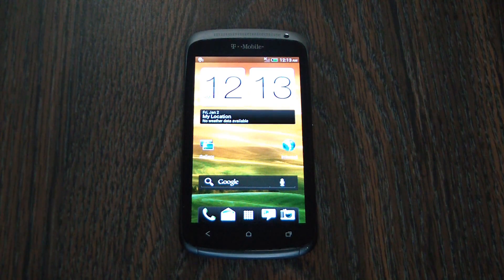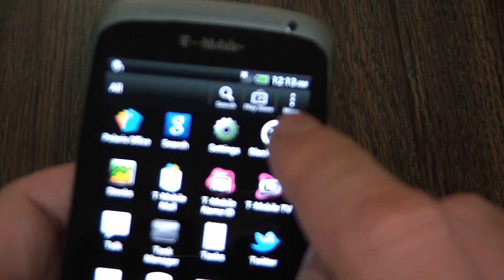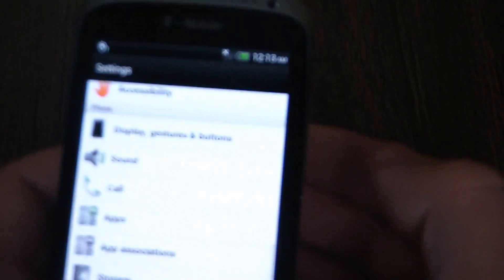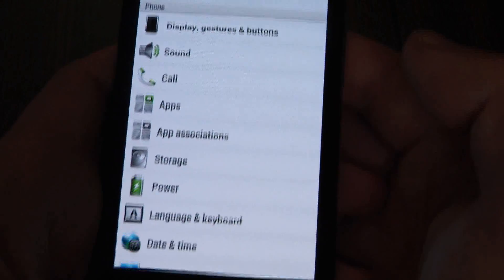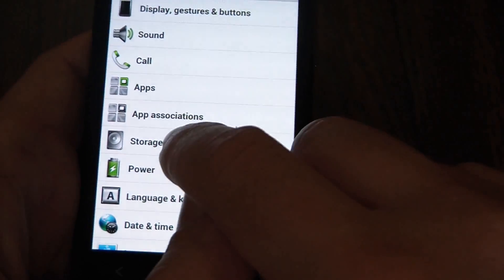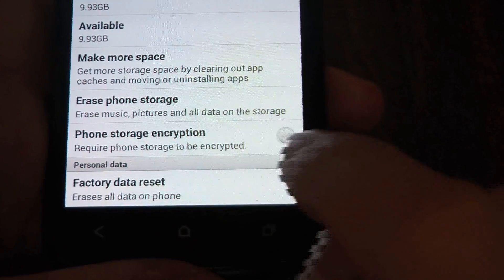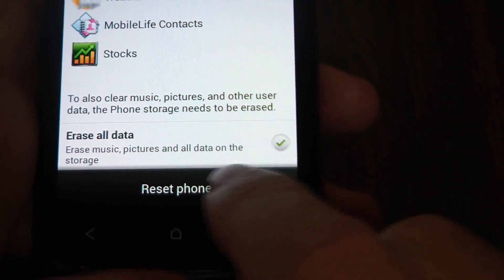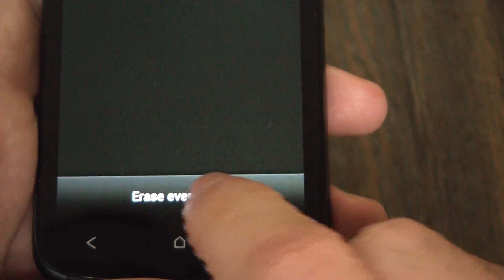How To Restore An HTC One S Smartphone To Factory Setttings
Data wipe/ restore to factory settings tutorial for the HTC One S Smartphone

Here is where to buy the phone